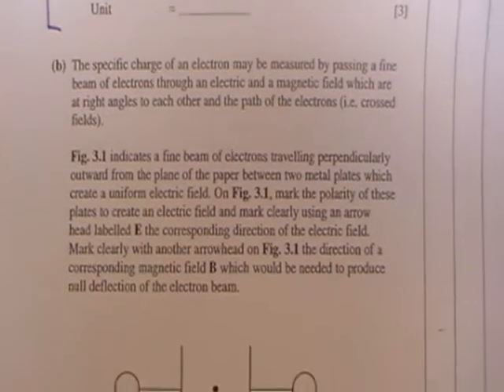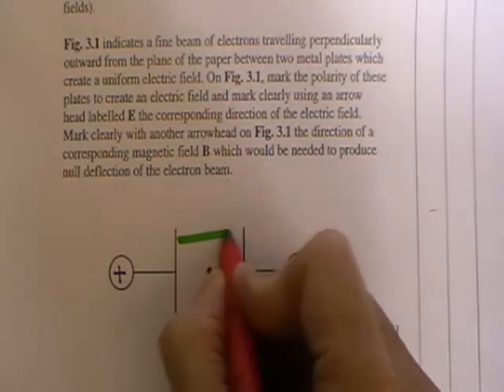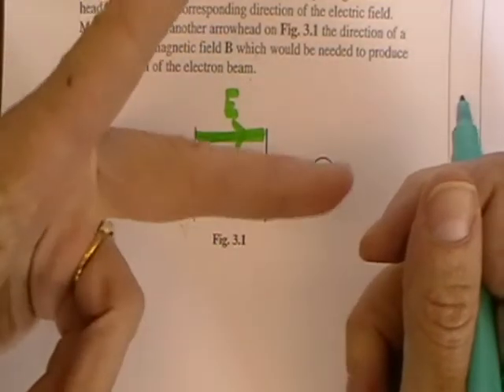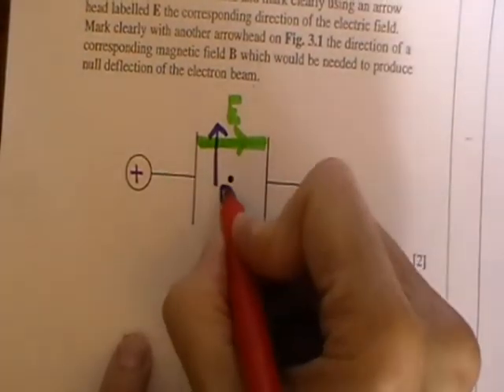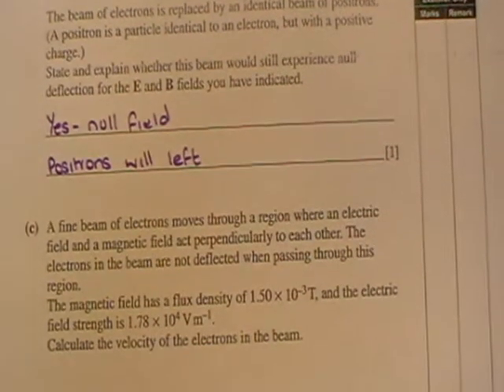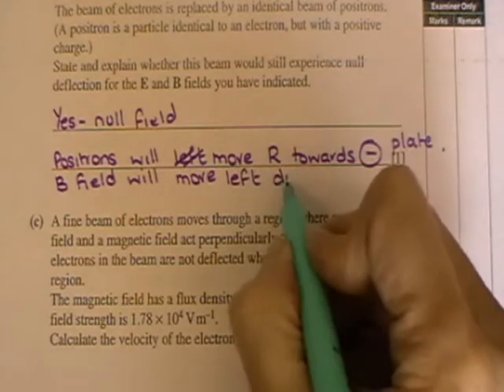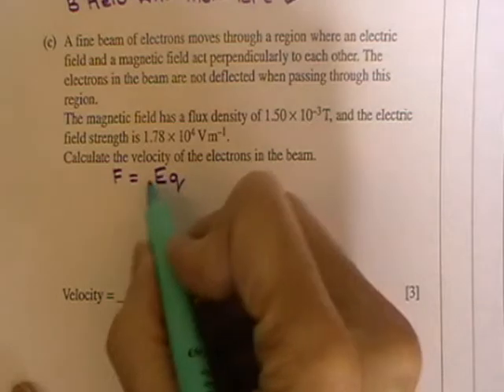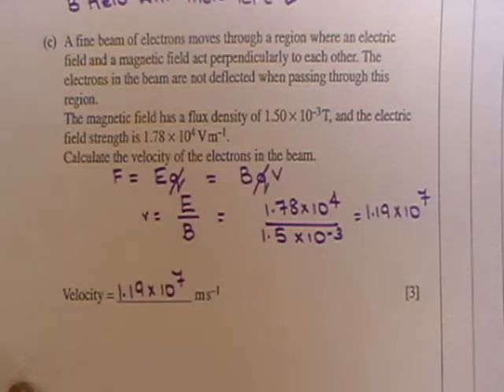A2physics_A22DeflectionofParticles_p.p.E_May2009_qu3.wmv